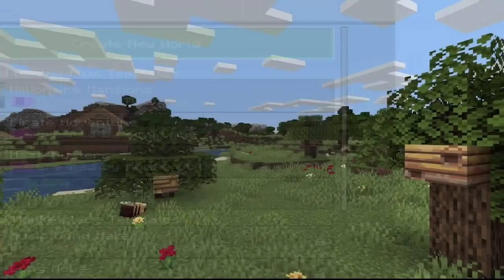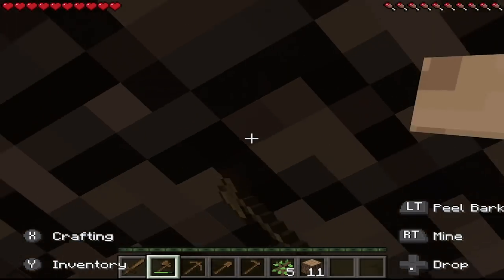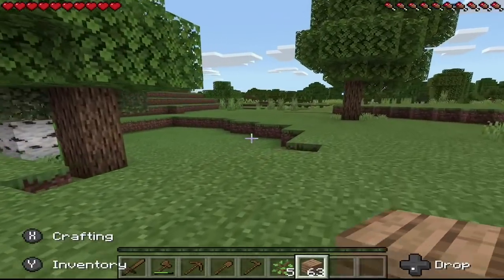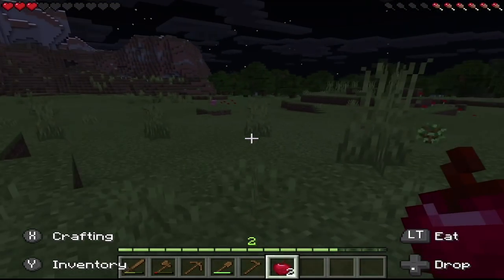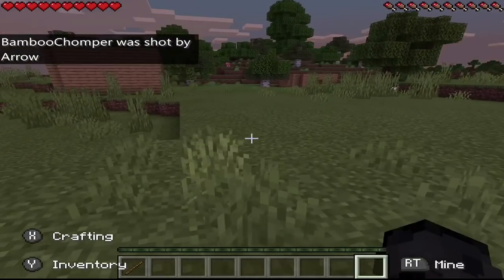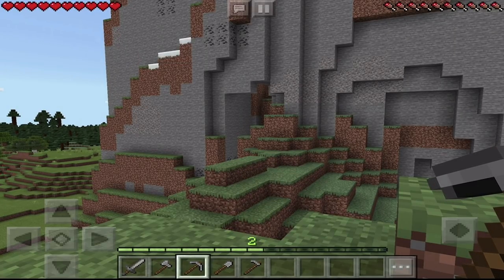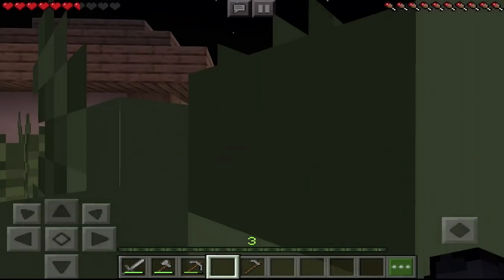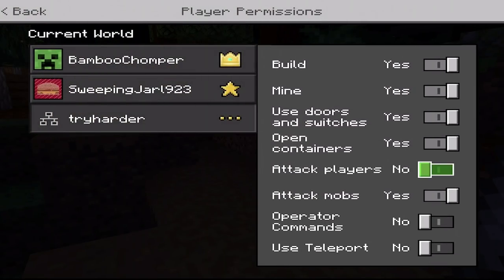NEW Minecraft Survival Series! | Let's Play Minecraft Survival | Episode 1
Minecraft Survival - Beginning my Minecraft world in Survivor mode!

Welcome to my new Minecraft Survival Series! In this Let's Play Minecraft, I am starting from scratch in a new world! Watch as I build my first house and fight off Zombies!